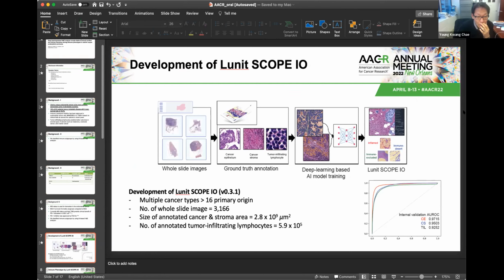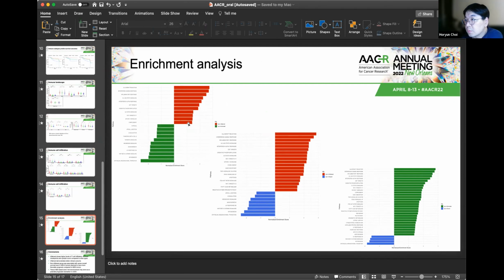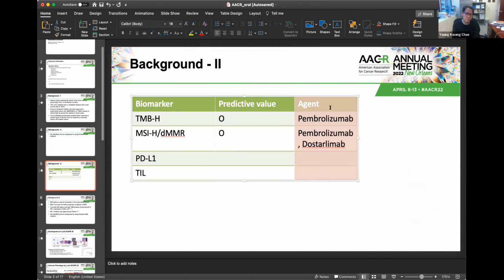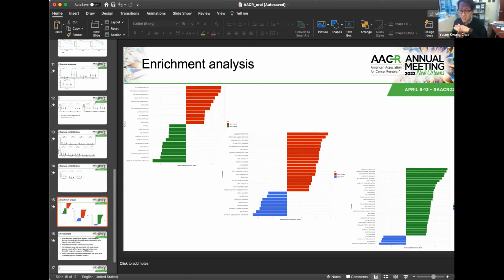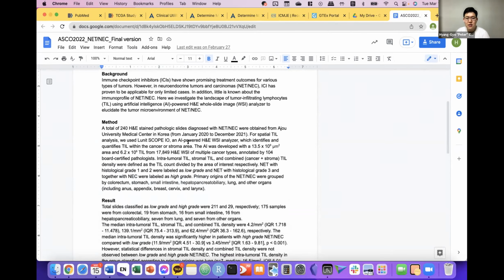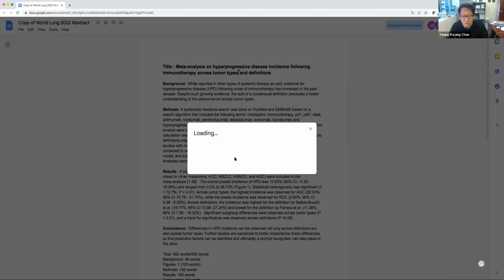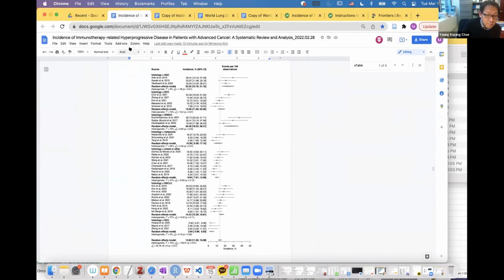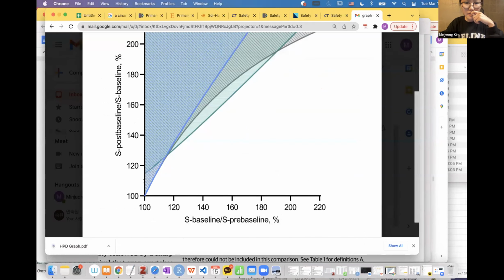03.15.22 ChaeLab Meeting